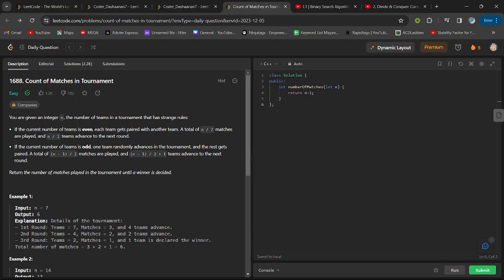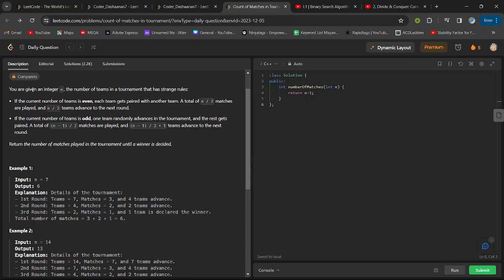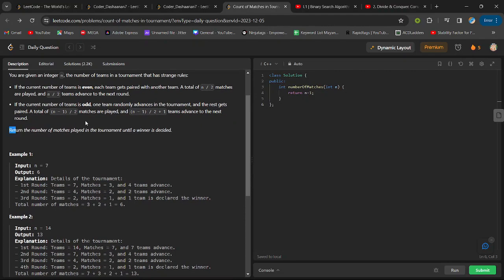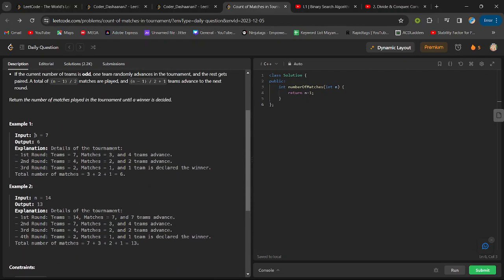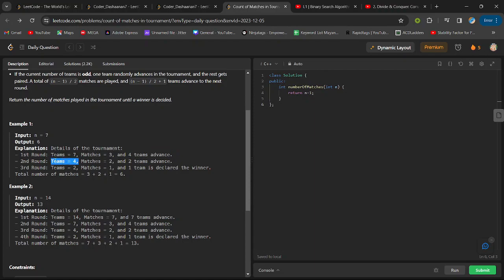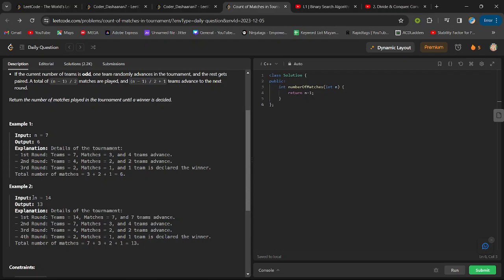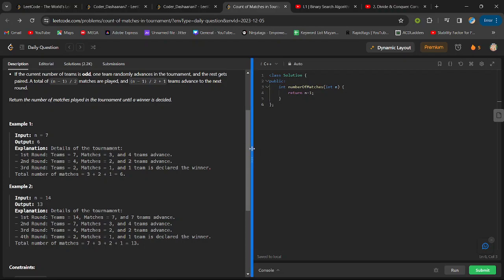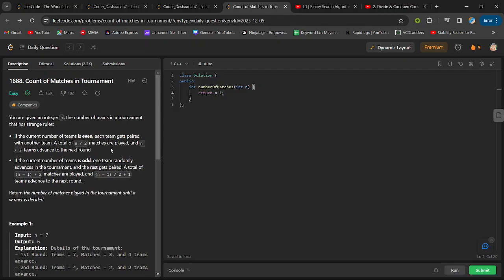Count of Matches in Tournament | DECEMBER LEETCODING CHALLENGE | DCC NIT-A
Count of Matches in Tournament
 | DECEMBER LEETCODING CHALLENGE | DCC NIT-A ||  Solution ||

Happy Coding!